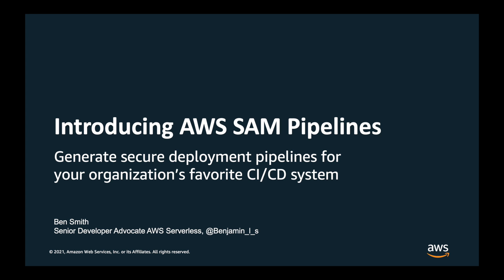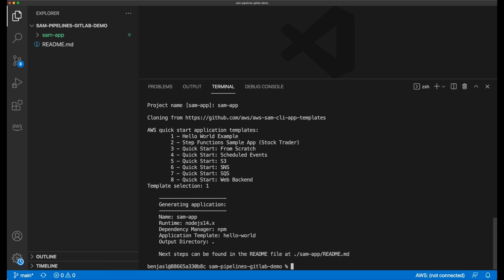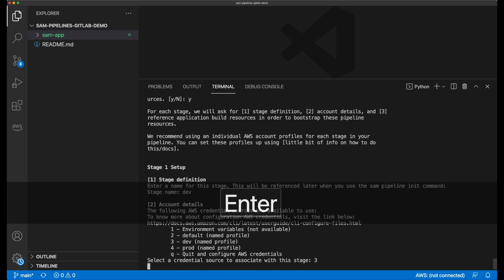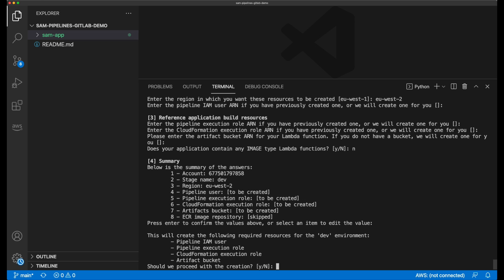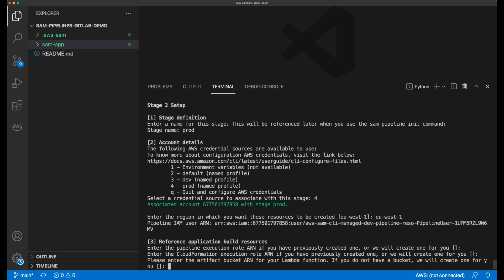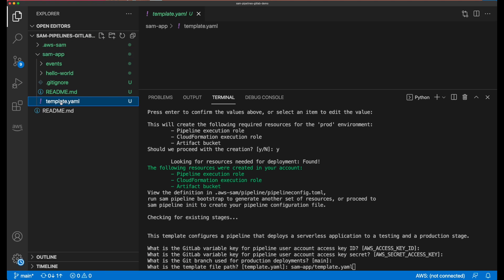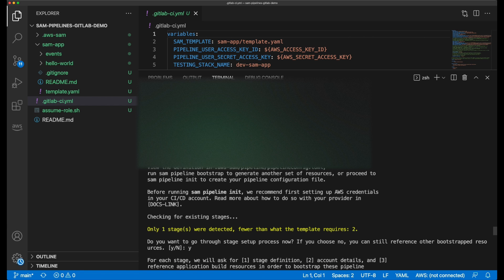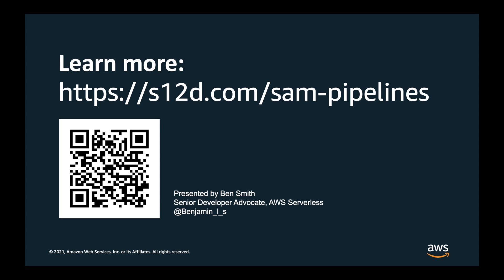Creating a CI/CD deployment pipeline for GitLab with AWS SAM Pipelines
Ben Smith, Senior Developer Advocate for AWS Serverless, introduces AWS SAM Pipelines. This is a new capability of AWS Serverless Application Model (AWS SAM) CLI that makes it easier to create secure CI/CD pipelines for your organizations preferred deployment system.

In this video Ben shows how to set up a deployment pipeline for GitLab using AWS SAM Pipelines.

Read more about AWS SAM Pipelines on the AWS Compute Blog